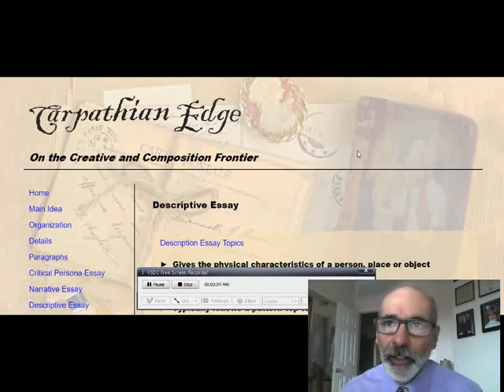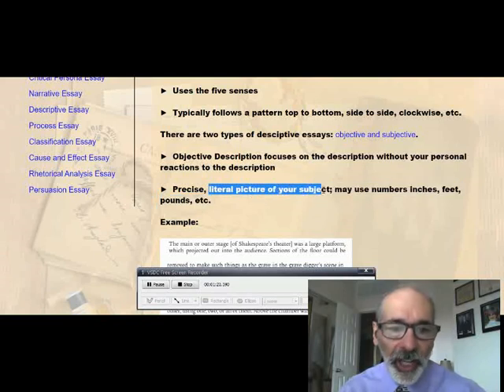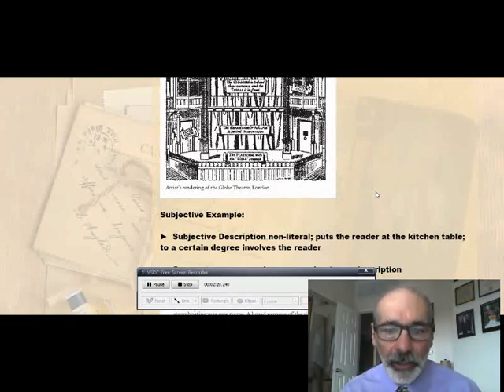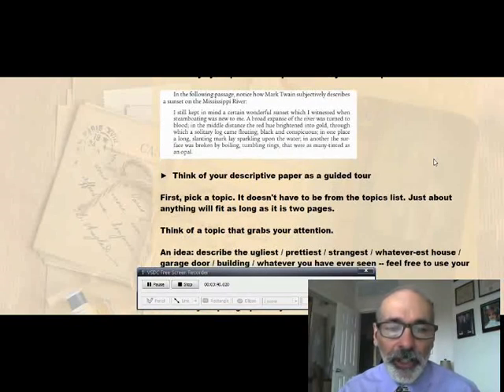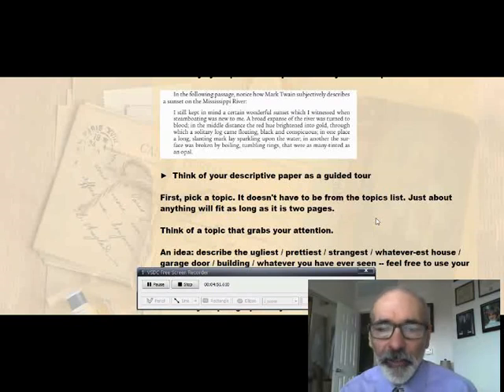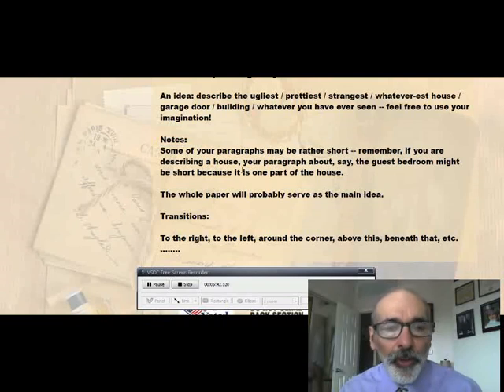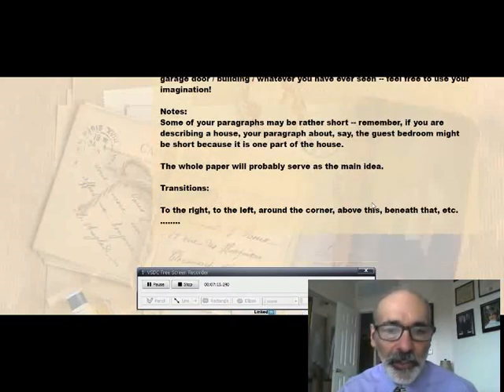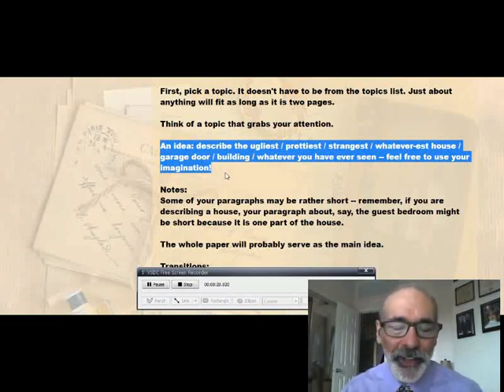Descriptive Essay Video